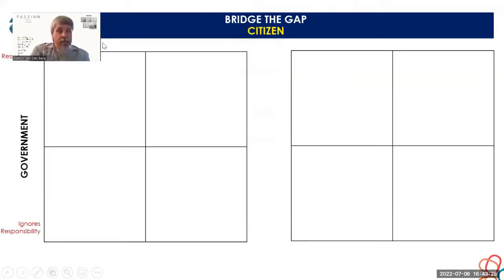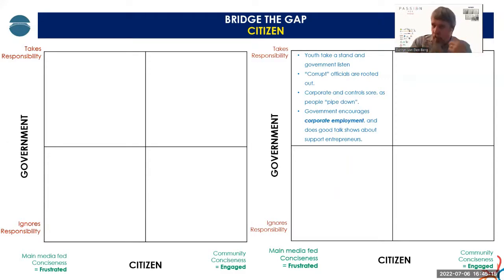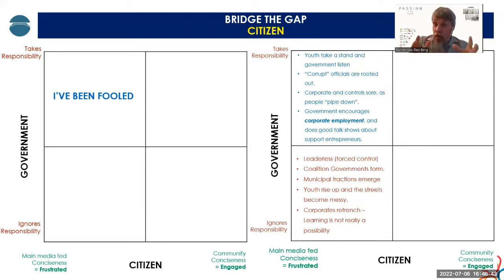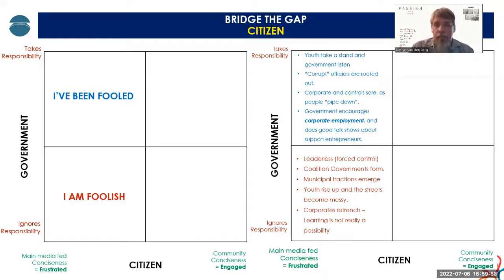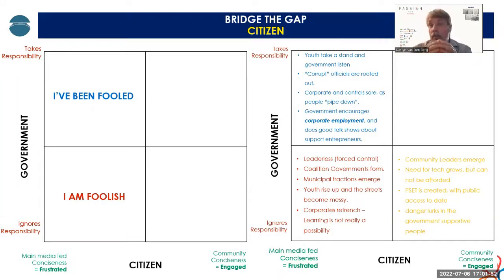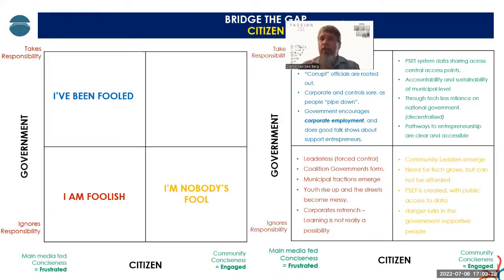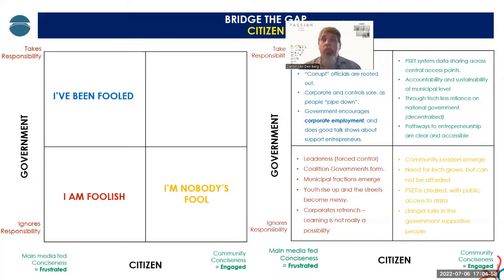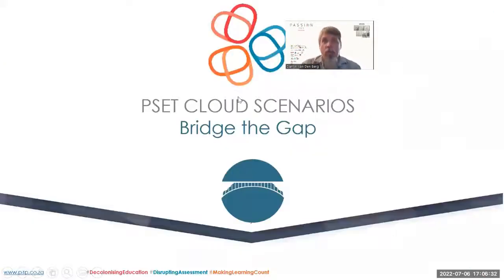PSET Cloud: Bridge the Gap - Scenario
Suspension Bridge Scenario.
As part of my journey I have been selected to the PSET Cloud launch team. At this point this project is about 4 years old and there has been a lot of work to get to this point.
This is my view of the paper Published: May 06, 2021 - PSET Scenarios 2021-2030.

In this paper the PSET research team has provided 4 potential scenarios that could play out in SA that will impact the citizens of South Africa, which will also have an impact on the PSET system and data sharing opportunities.

This is my perspective of the "Bridge the GAP " scenario, and how I have understood the scenario role out. This is my view using a quadrant to explain this perceptive of the following citizens:
- I’VE BEEN FOOLED Citizen
- I AM FOOLISH Citizen
- I'M NOBODIES FOOL Citizen
- I AM HOPE Citizen